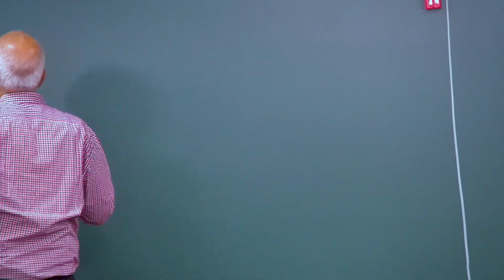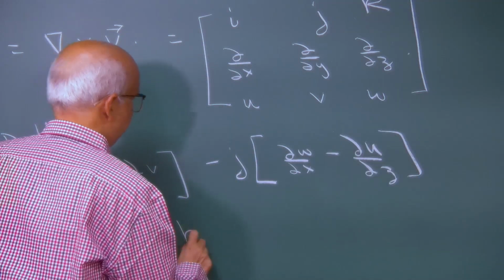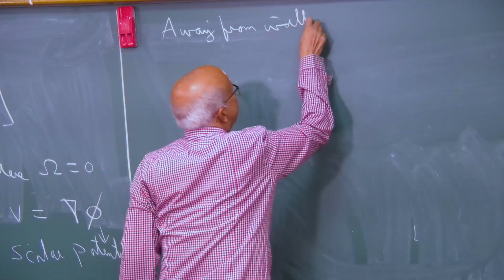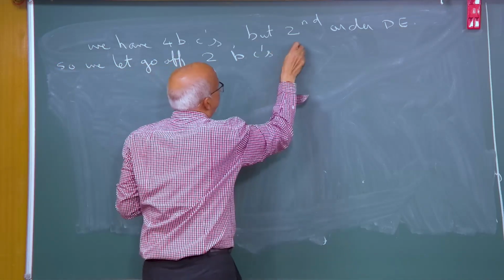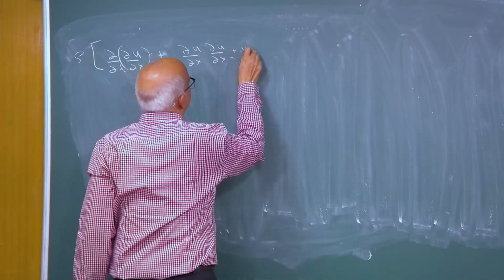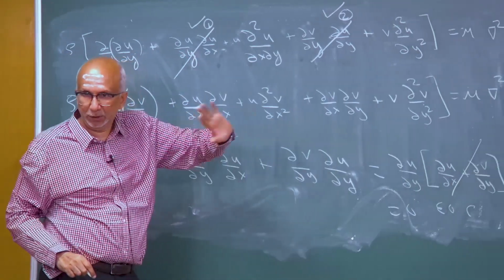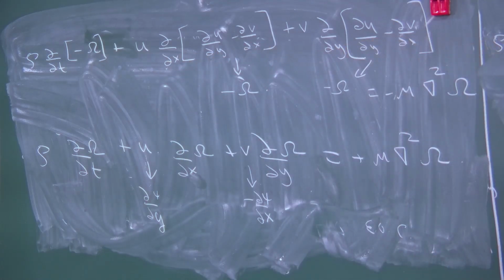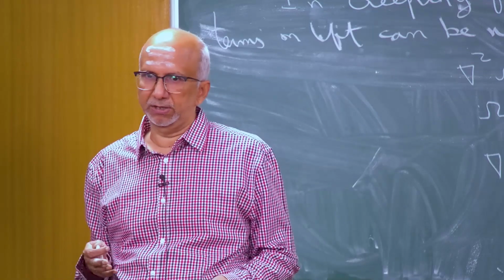Stream function vorticity formulation, irrotational flows